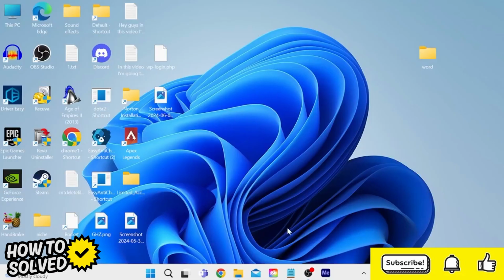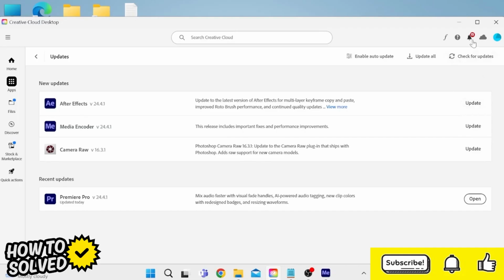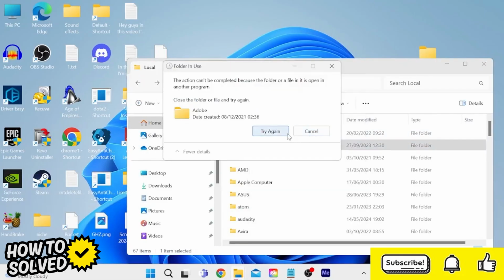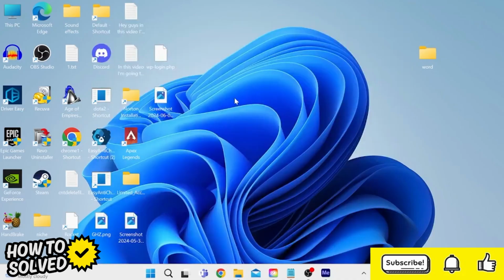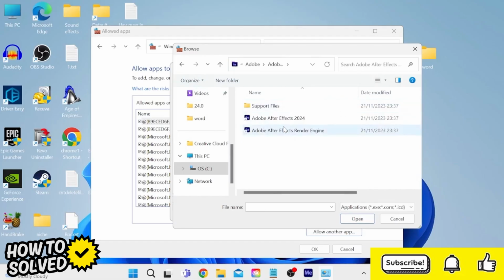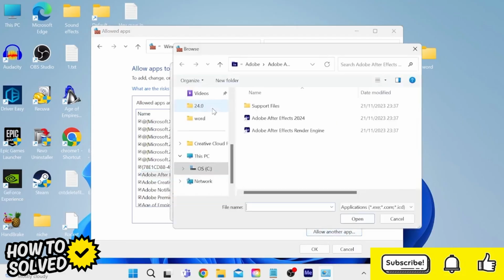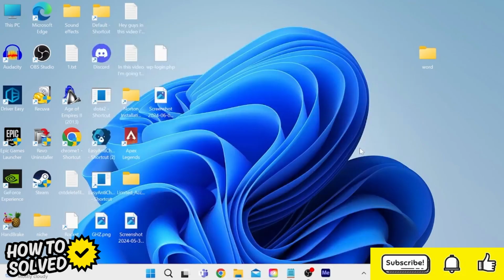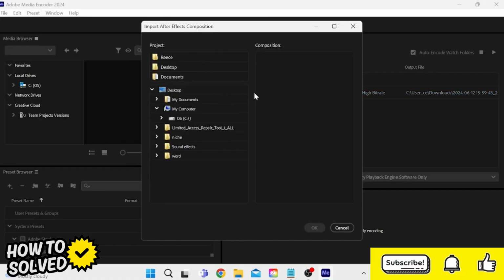[Easy Fix] Adobe Media Encoder Not Working with After Effects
In this video I will show you how to [Easy Fix] Adobe Media Encoder Not Working with After Effects